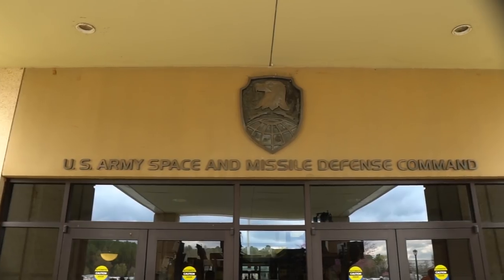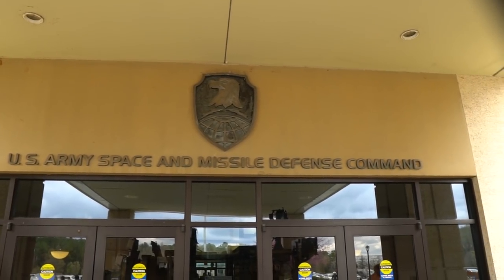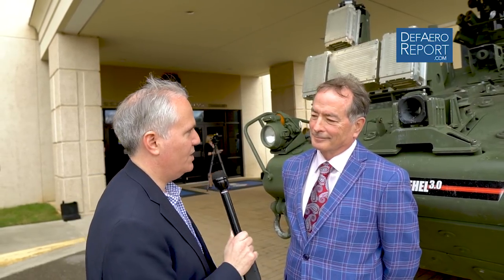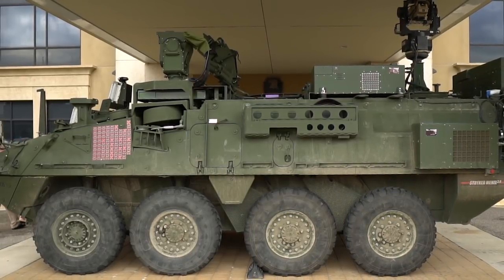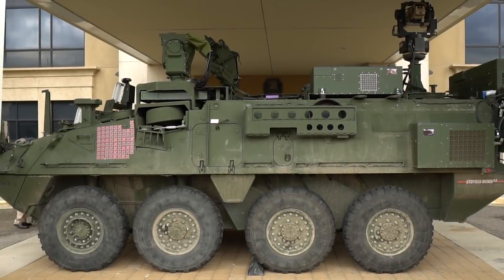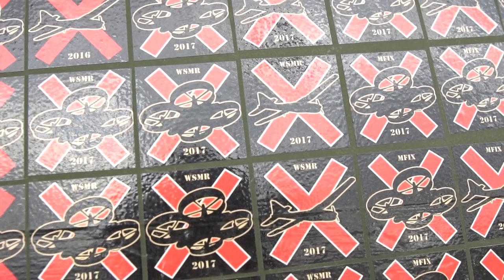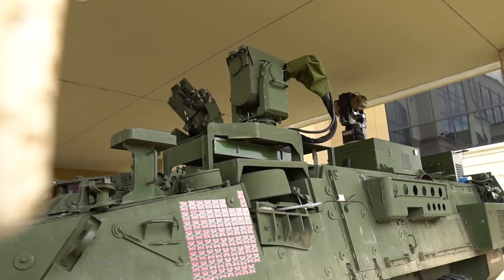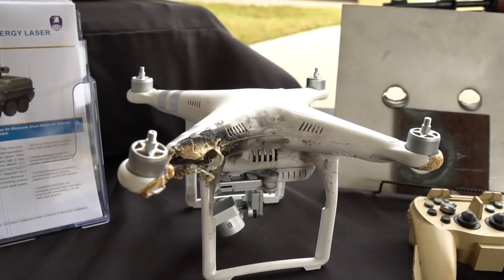US Army's Yaw on MEHEL, Future of Battlefield High-Energy Lasers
Richard Yaw, PhD, the director of air and missile defense and the chief of the high-energy laser division at the US Army's Space and Missile Defense Command at Redstone Arsenal, Ala., discusses the Mobile Experimental High-Energy Laser, the future of battlefield directed-energy weapons, capabilities, and more with Defense & Aerospace Report Editor. The MEHEL program originally fitted a 2 kilowatt laser, radar, targeting as well as power and cooling systems on a standard Infantry Fighting Variant of the service's Stryker wheeled combat vehicle. The power of the laser has been upgraded twice, first to 5 kilowatts and then to its current confirmation of 10 kilowatts. At the same time, the vehicle is being used to help Army leaders develop new tactics to take maximum advantage of future operational laser weapon systems for air  defense applications spanning from downing unmanned air systems to more demanding missions like countering artillery, rockets, mortars and other threats.